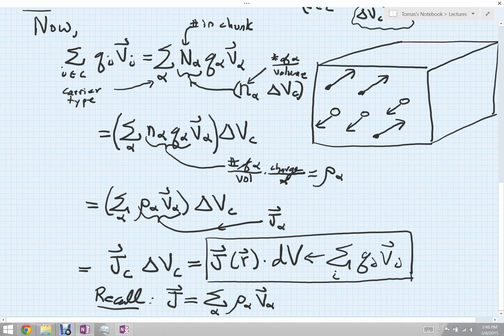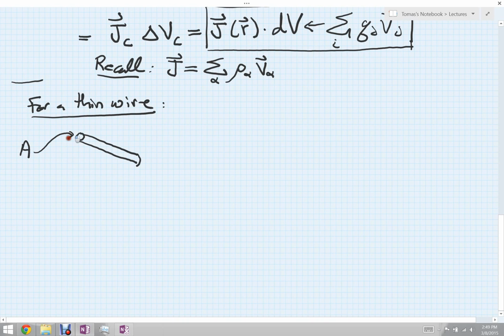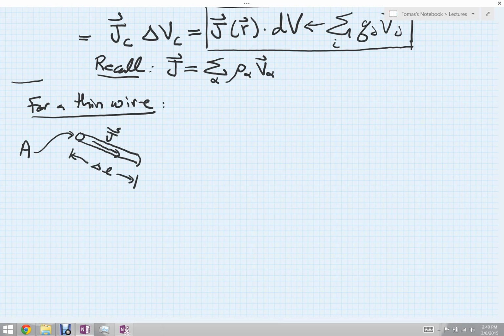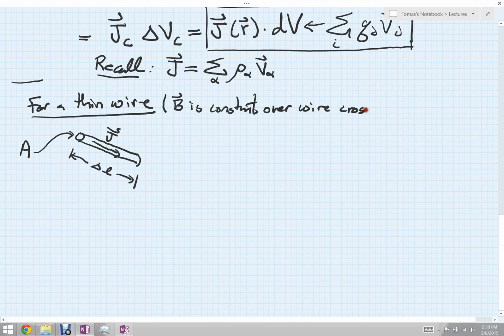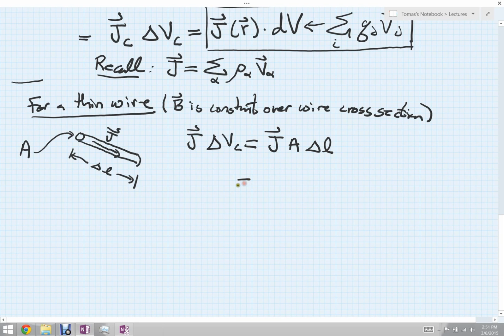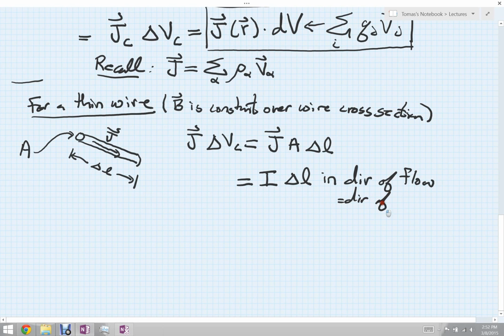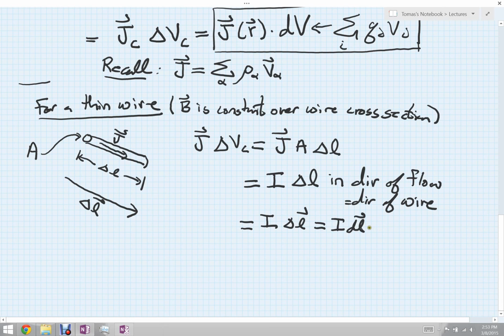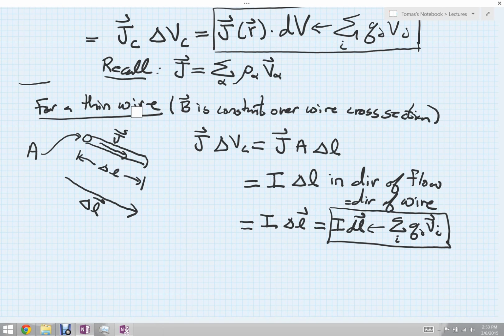L17.3 Magnetic force on wire chunk, qi vi sum